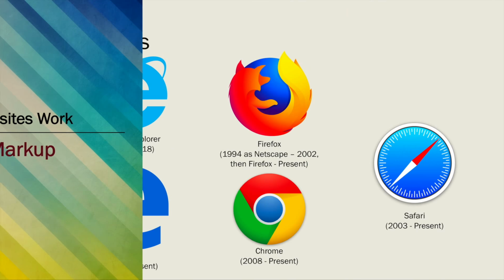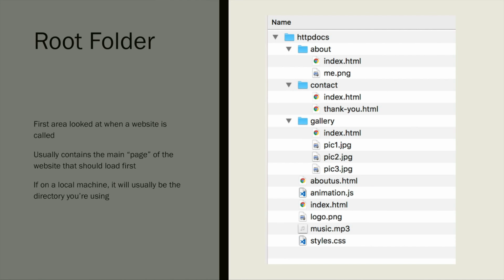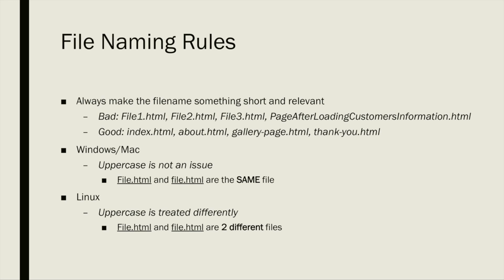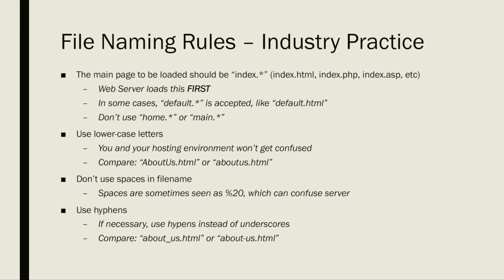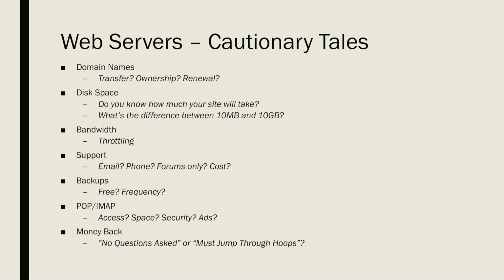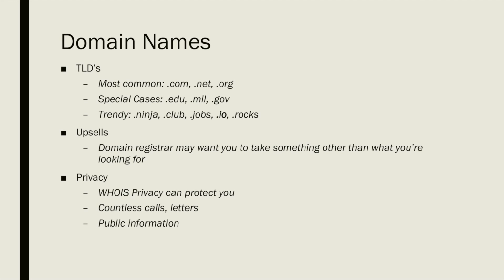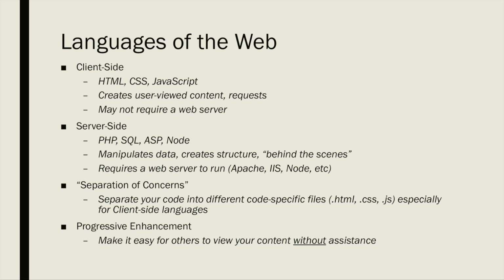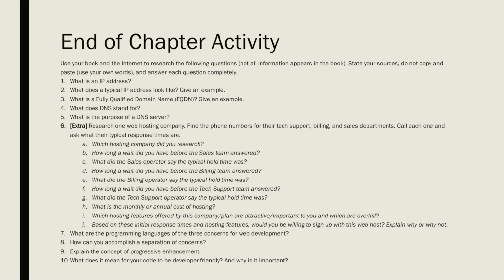Web 115 - 1 How Websites Work